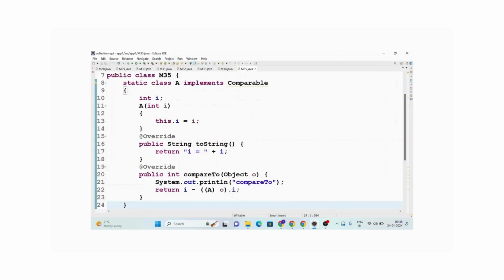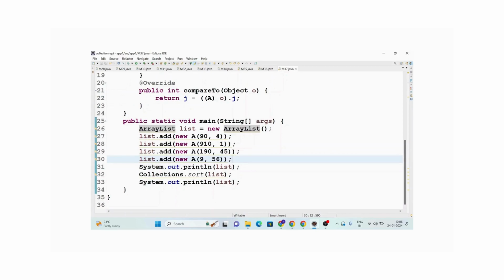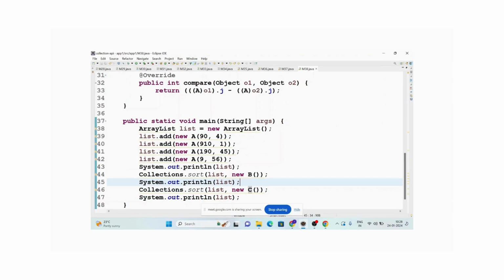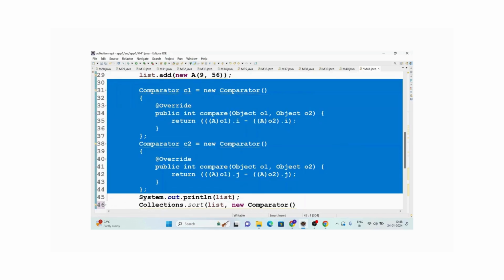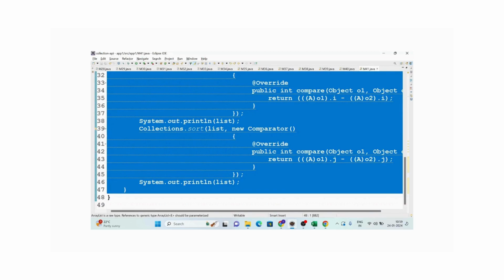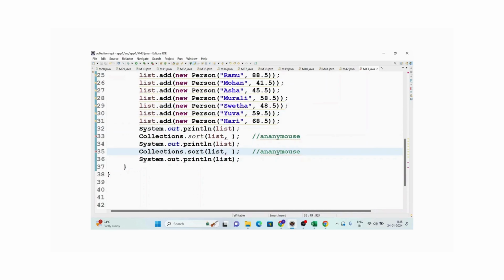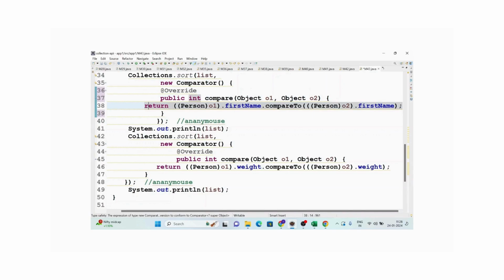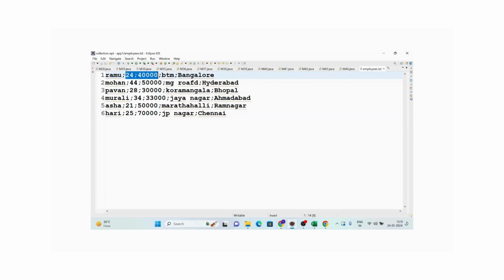Collection API sorting in detail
Cristal clear way of understanding
very well explain here.